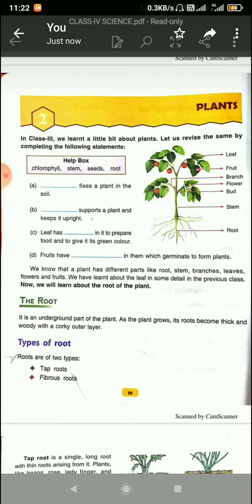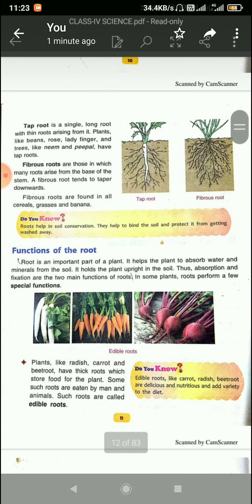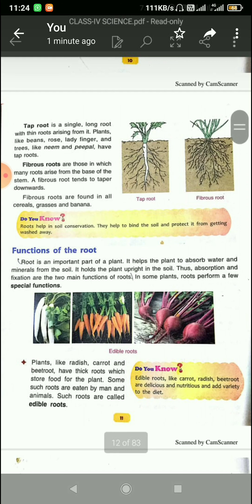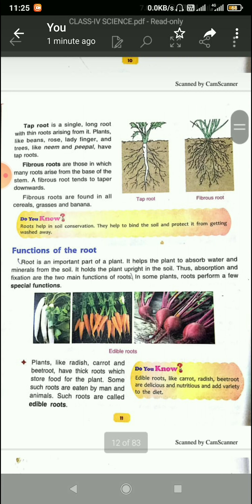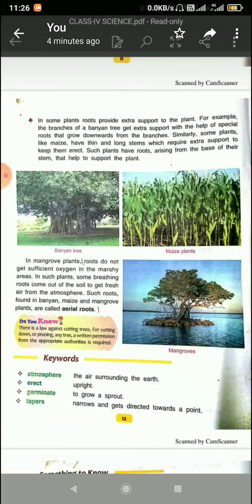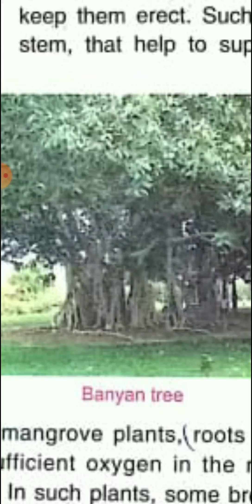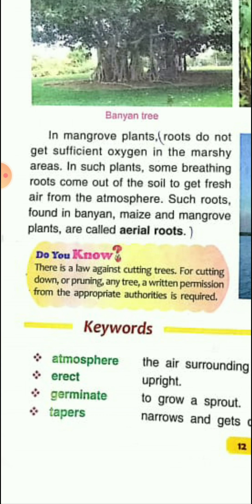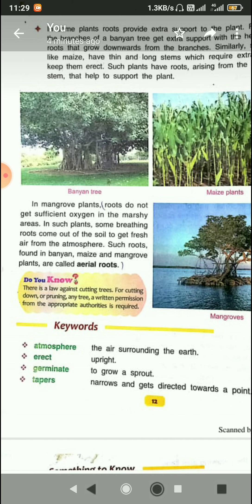Dav , Class 4, Chp 2 explanation.